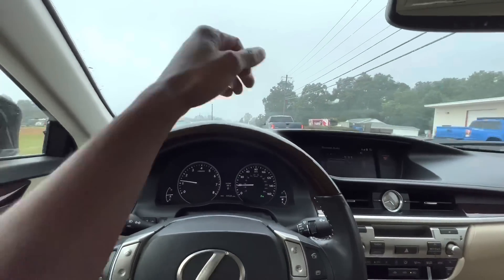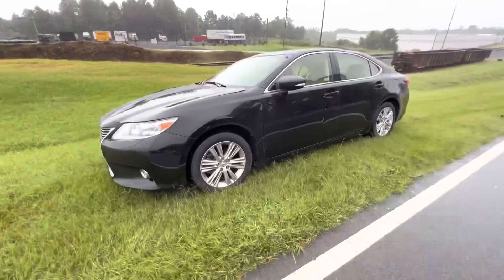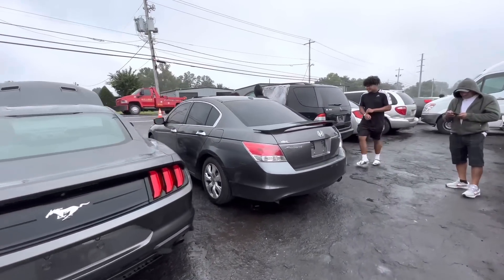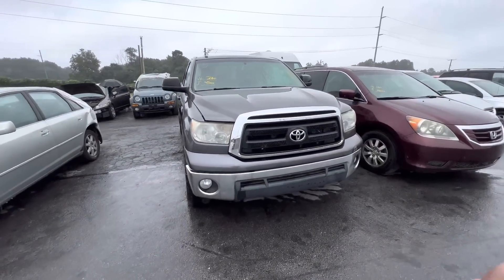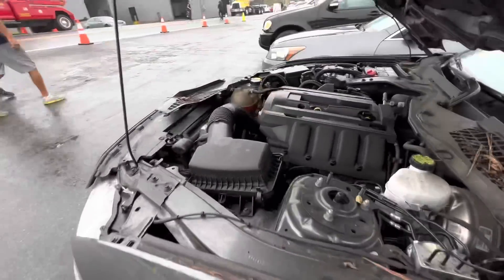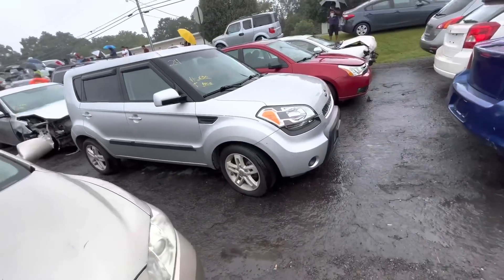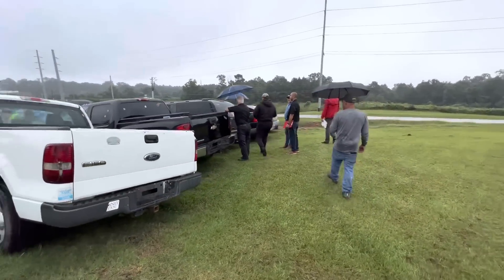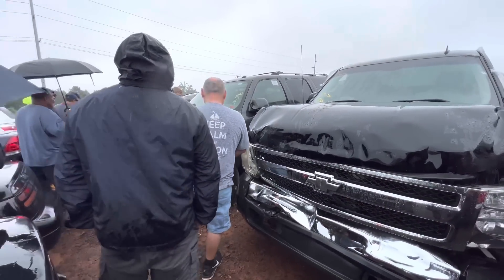PUBLIC BIDDER PRICES ON IMPOUNDED CARS AT THE PUBLIC TOW YARD AUCTION!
CAMERA I USE ➡️